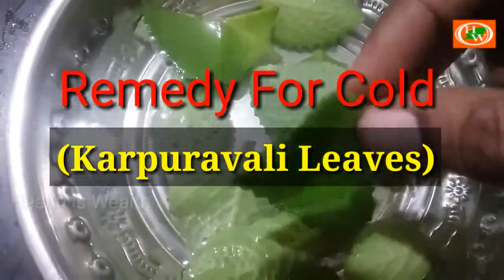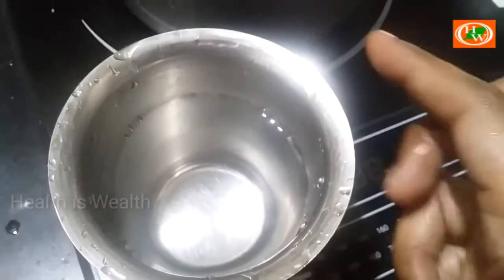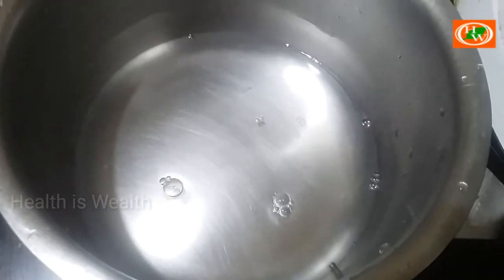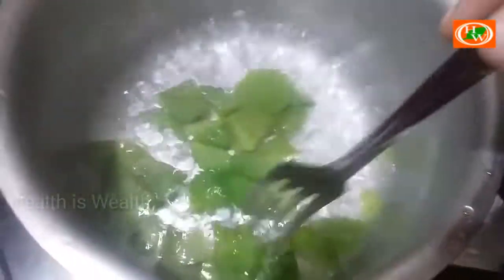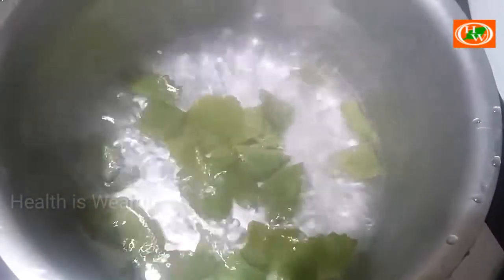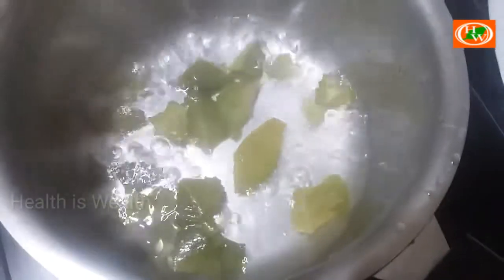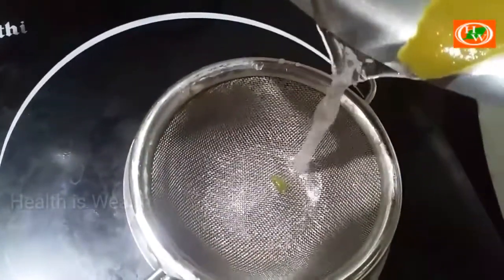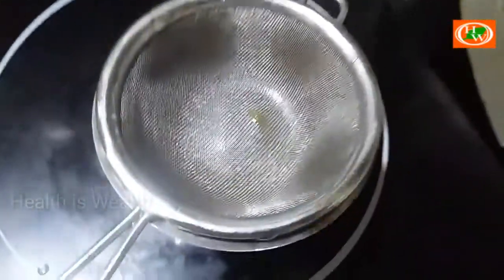Home Remedy For Cold | சளிக்கு சிறந்த மருந்து | Karpuravali Leaves | Tamil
Method to Prepare :-
Take a Bunch of Oregano Leaves  and wash it well . pour the water in a pan and break the oregano leaves and put in a water .Boil it for 5 minutes until leaves will change colour . After that filter it  .

Note :-
* Have this Oregano Leaves water two or thrice time in a day
* From 6 months baby to old age person can drink this liquid .
* Good medicine for cold and cough